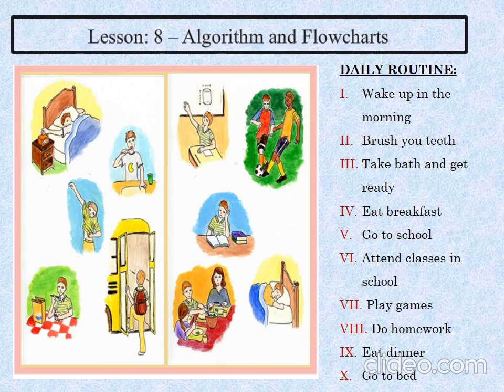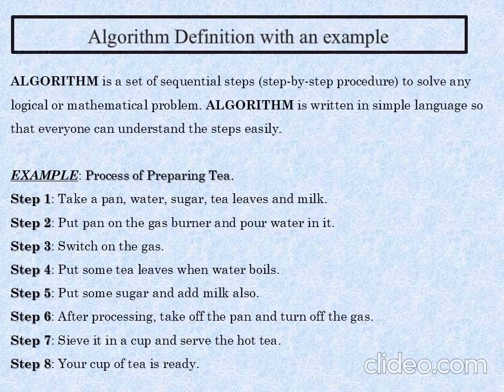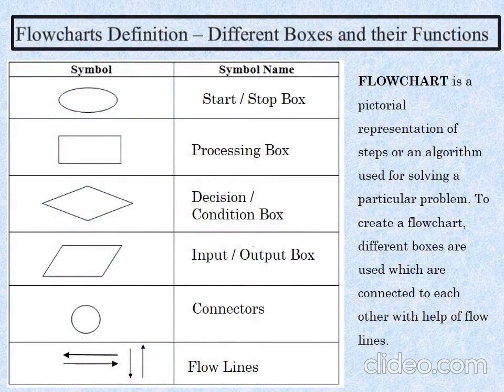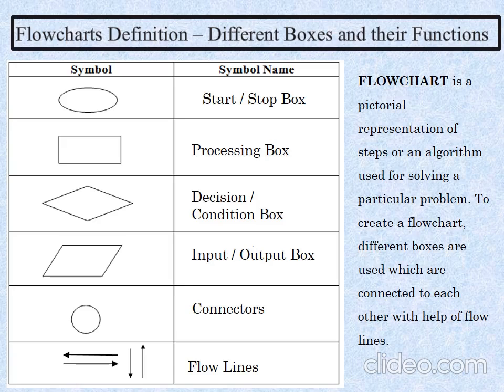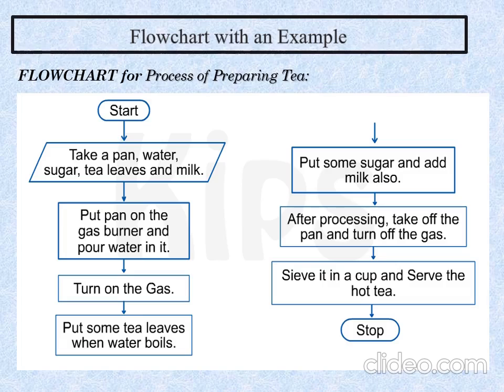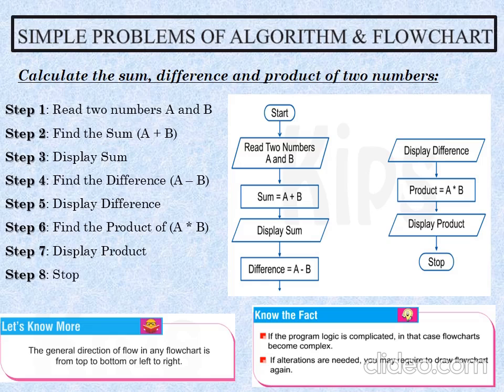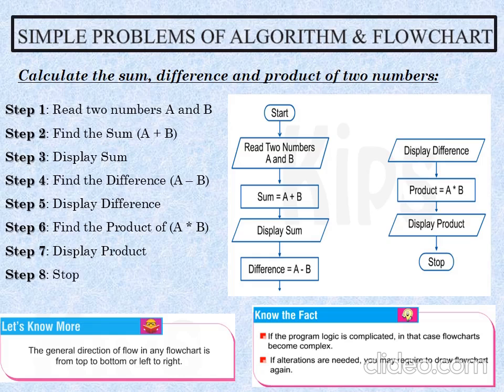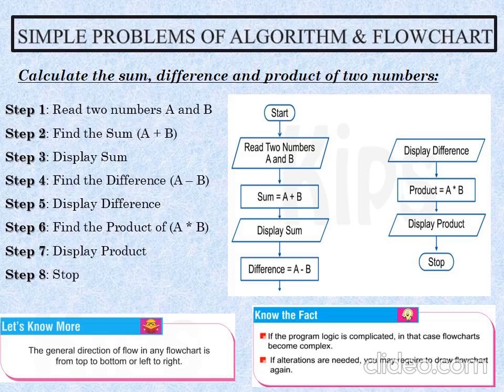class 5 - computer science - november video - Lesson 8 Algorithm and Flowcharts